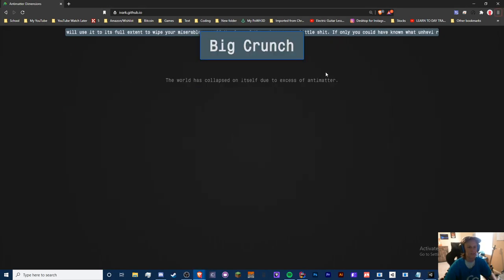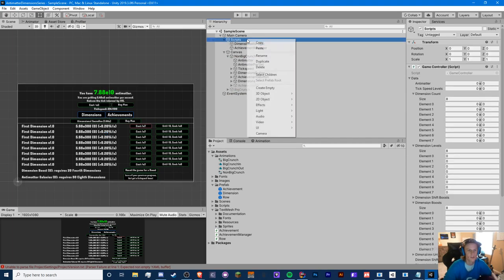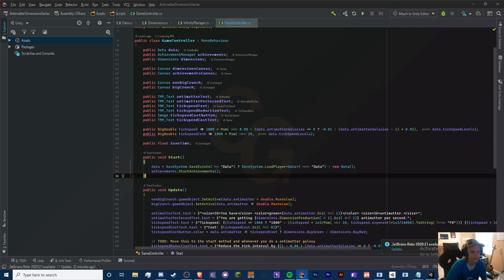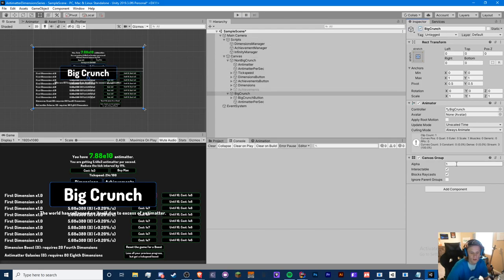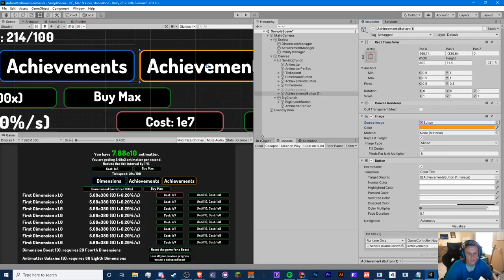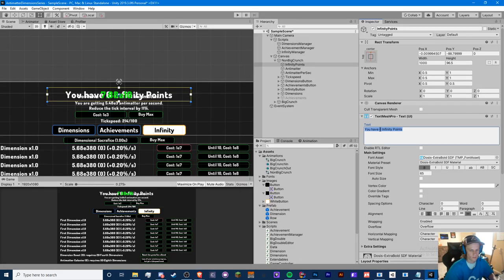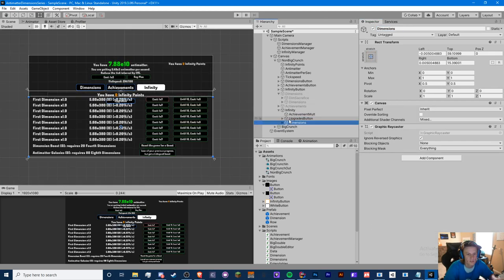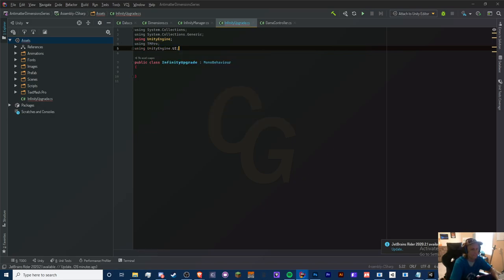INFINITY! - Making Antimatter Dimensions in Unity! (Ep.9)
Hello! In this video on Antimatter Dimensions Infinity in Unity, I will be making the start of a legendary prestige system called "Infinity" where you earn prestige points for reaching 1.79e308 antimatter!

After this video you will have a basic understanding on how Antimatter Dimensions' prestige system "Infinity" works!

TTYitvh8mcVfrUFEz3npNGdtMfY3oCdeu3